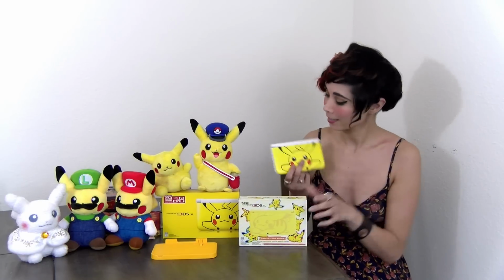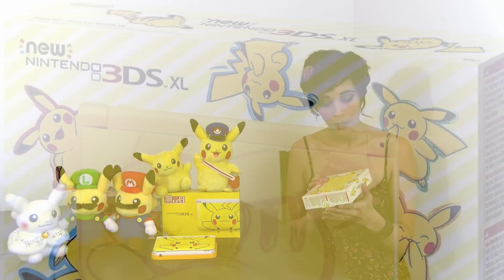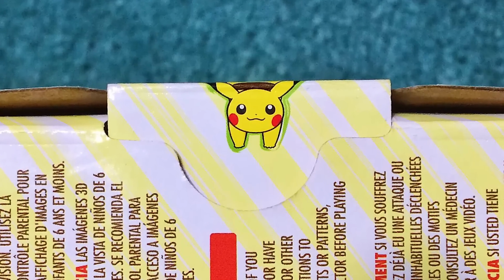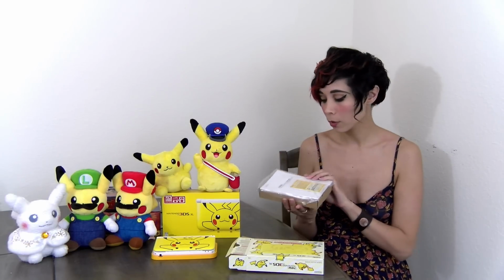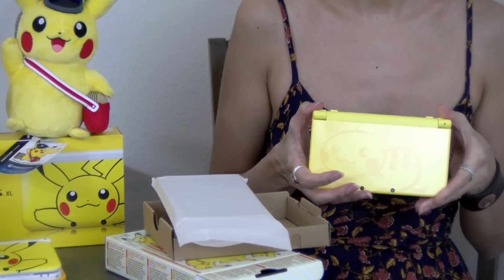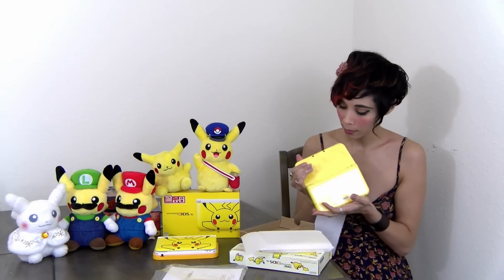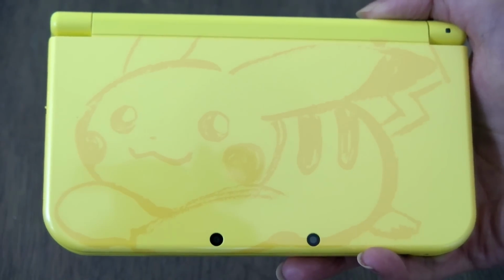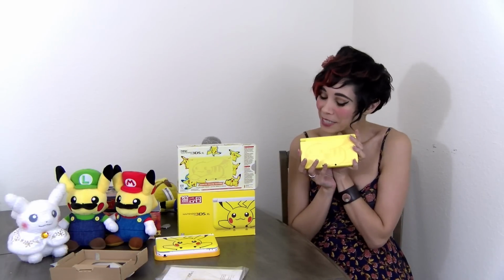Hands-On | Pikachu New 3DS XL Unboxing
Happily Candied unboxes the brand new Pikachu Yellow Edition New 3DS XL in our latest unboxing video!